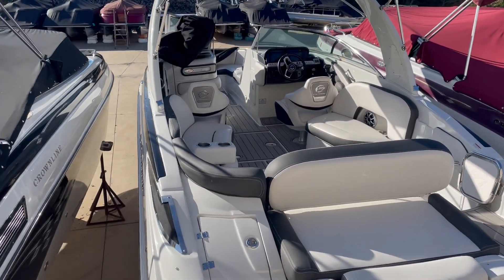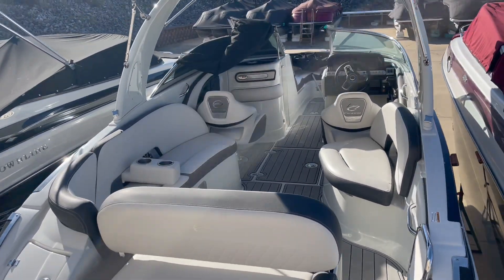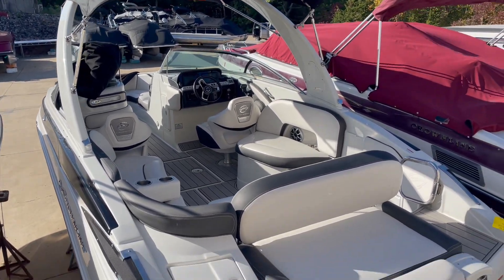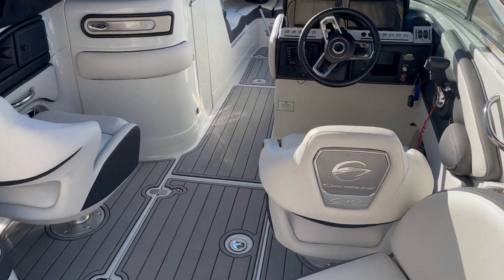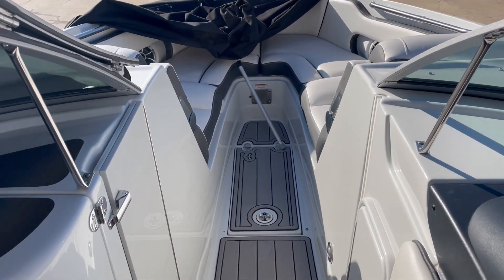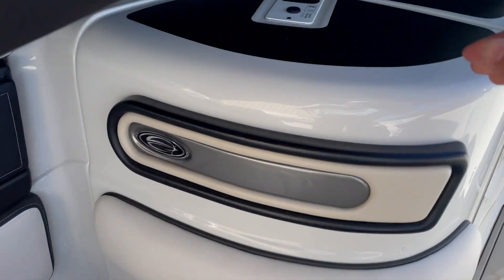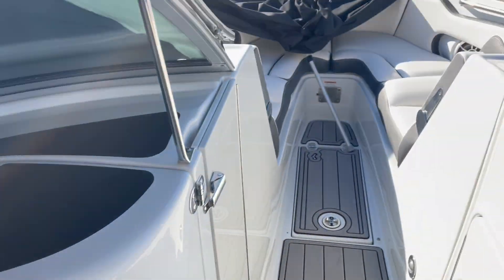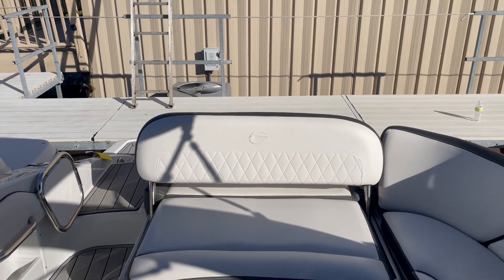2022 Crownline 280 SS at Kelly's Port